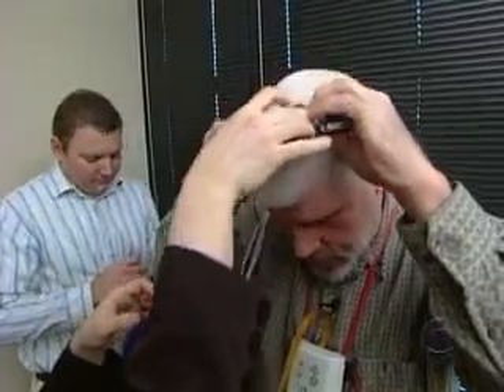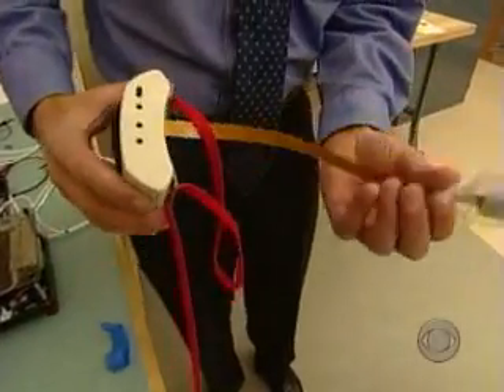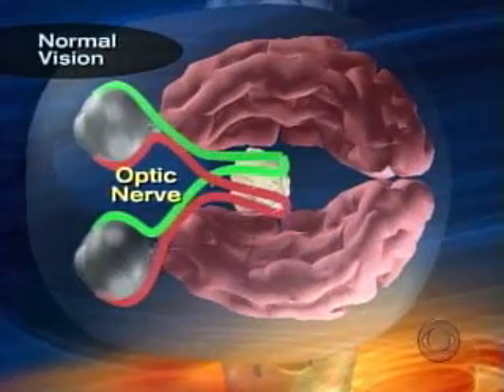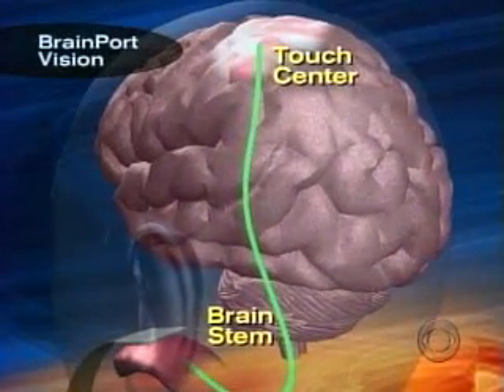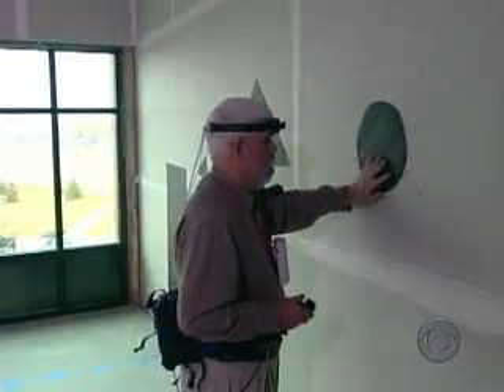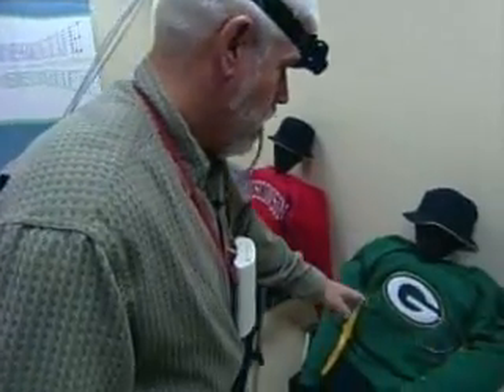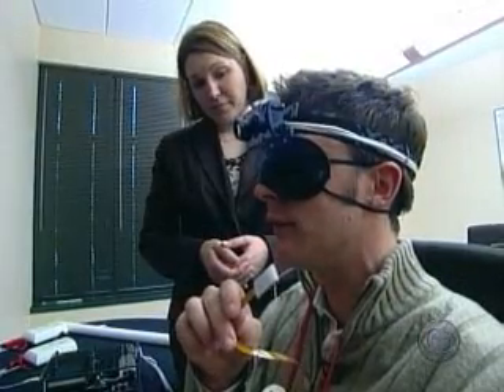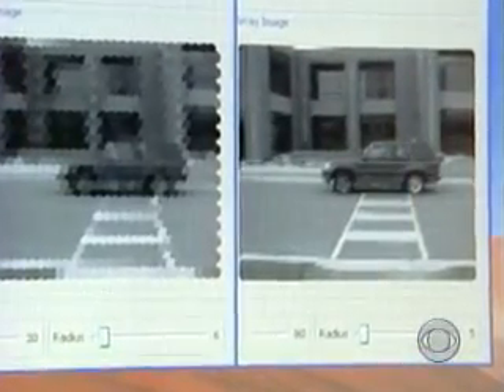Blind Learn To See With Tongue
Daniel Sieberg reports on a revolutionary technology. Brainport sends electrical impulses to the tongue, using tiny cameras as eyes, essentially creating a picture for blind people.